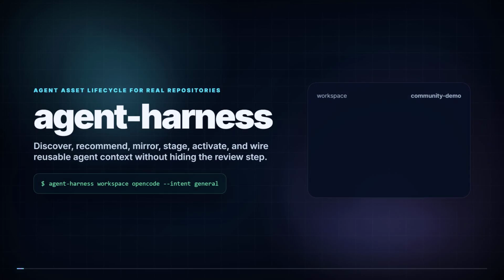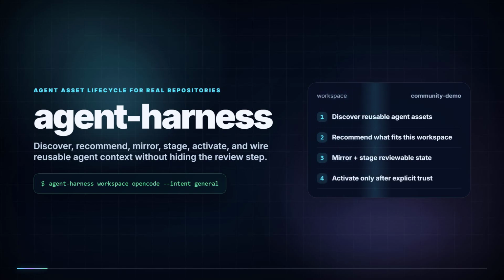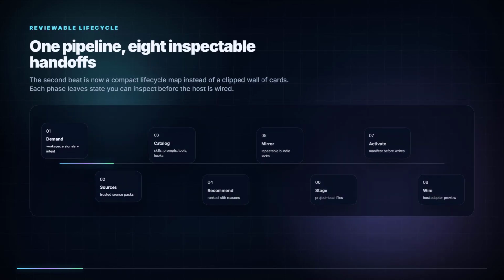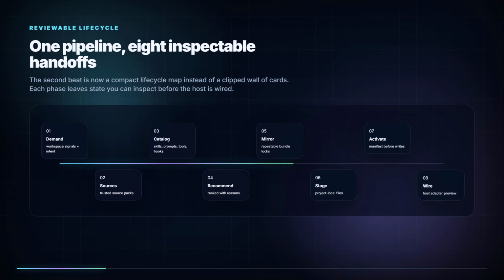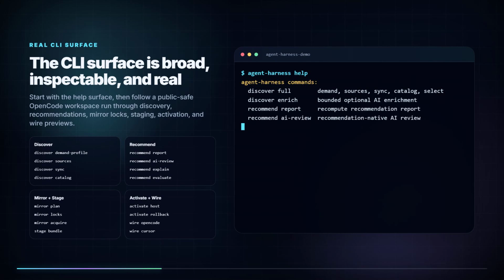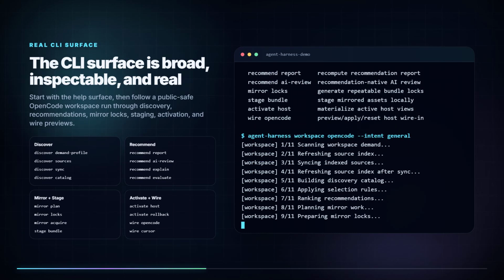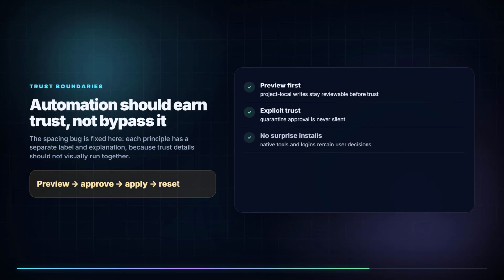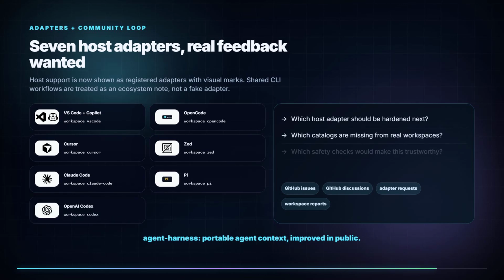agent-harness Demo: Reviewable AI Agent Assets for Developers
agent-harness is a developer tool for making reusable AI-agent assets reviewable, reproducible, and safer to wire into real projects.

This 90-second product demo shows the full lifecycle: workspace demand signals, trusted source packs, catalog generation, recommendations, mirror locks, staged files, activation manifests, and host wire previews before anything is trusted.

Featured flow:
- Discover reusable agent assets
- Rank recommendations with visible reasons
- Mirror and stage reviewable project-local state
- Activate host views only after explicit trust
- Support adapters for VS Code/Copilot, OpenCode, Cursor, Zed, Claude Code, Pi, Codex, and CLI workflows

If you work with AI coding agents, devtools, prompt/skill reuse, MCP servers, or multi-editor workflows, feedback is welcome. Which host adapter should be hardened next? Which catalogs are missing from real workspaces?